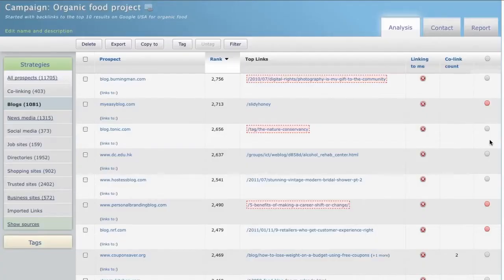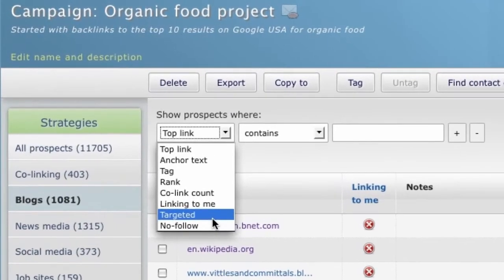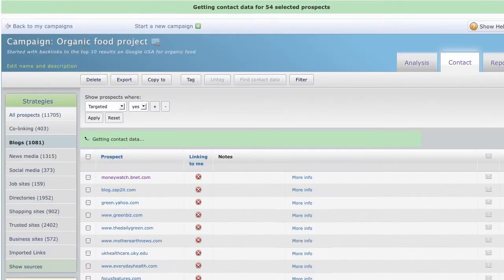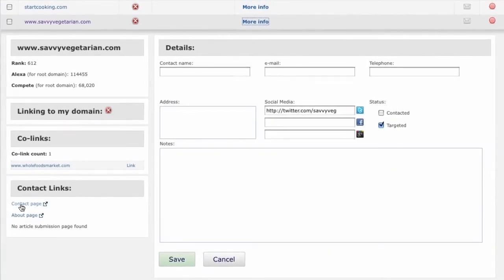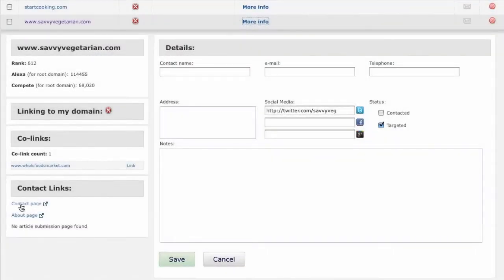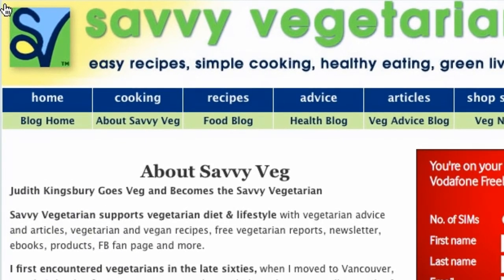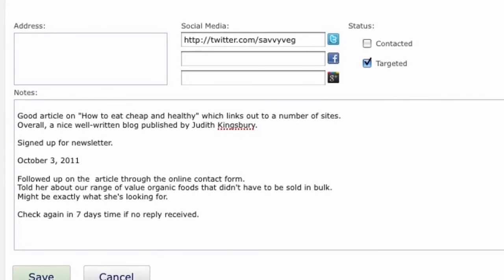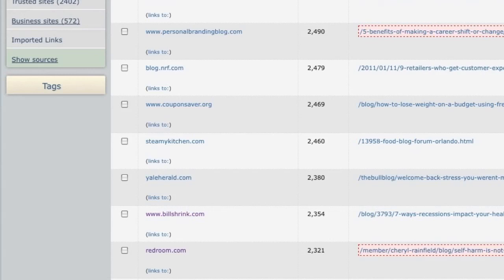How to find link prospects - Wordtracker SEO video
This video shows you how to get started with Wordtracker's Link Builder and get in contact with your chosen prospects.